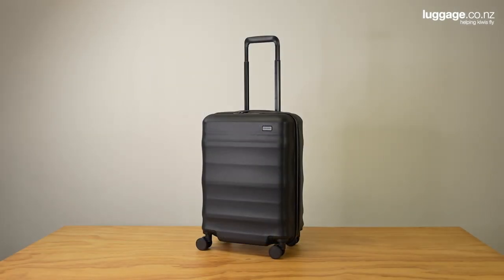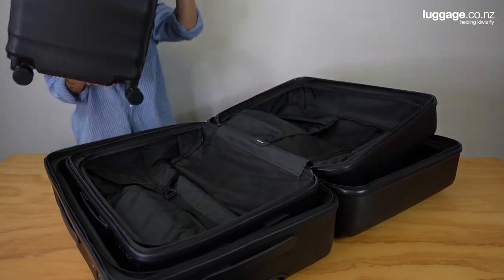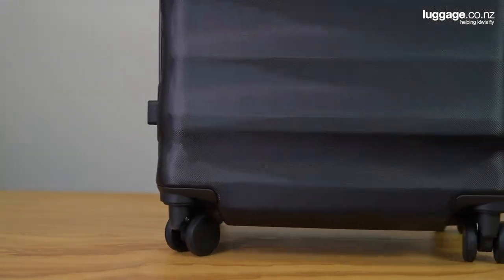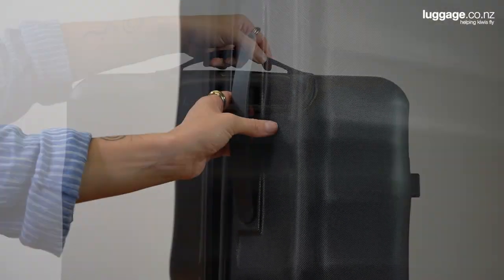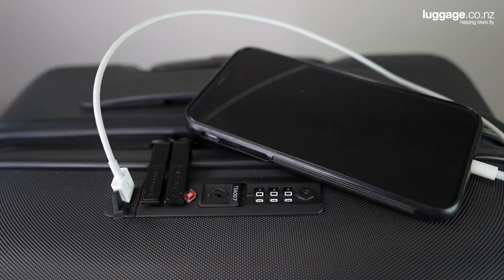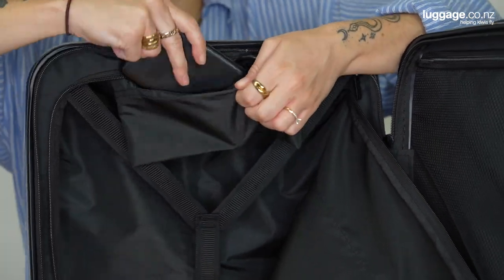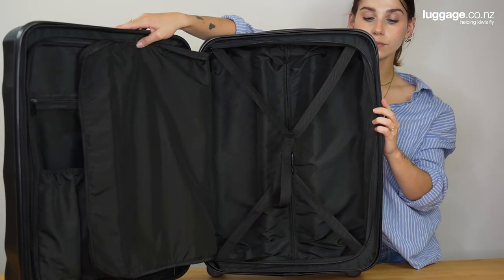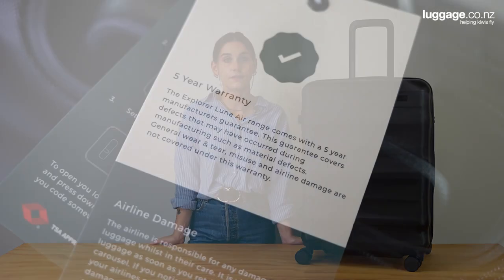Explorer Luna Air Review Video | luggage.co.nz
Make your travel dreams a reality with the Explorer Luna-Air by your side.

With a sleek black telescopic handle and streamlined grab handles, manoeuvring this suitcase is effortless. The smooth rolling, multi-directional wheels allow for easy gliding through the airport. Not to mention, these four double-spinning wheels are recessed, enhancing stability whilst also increasing rigidity at the base. Kitted out with a reliable TSA combination lock, you can keep your belongings secure with minimal effort.

After unlocking your case using your unique three-digit code, unzip the case to reveal the interior. You’ll be greeted with two central zippered divider panels, helping you to keep your belongings separate and in place. The two sets of interior compression straps keep your clothing tightly strapped in for minimal movement during your travels. To top it all off, you’ll notice a soft interior lining with a premium feel, further enhancing your packing experience.